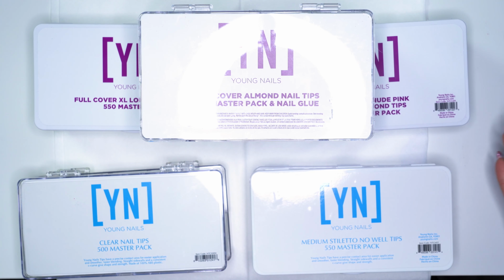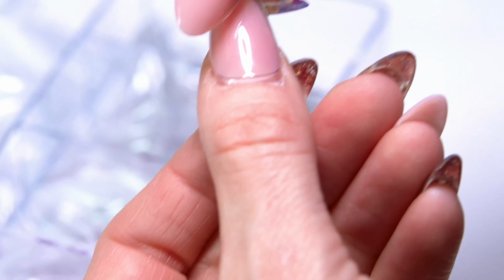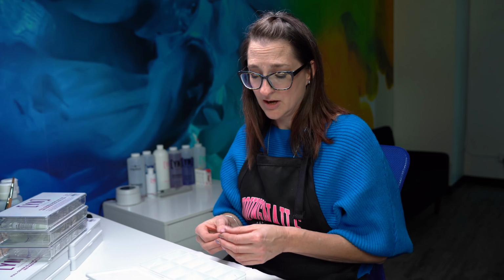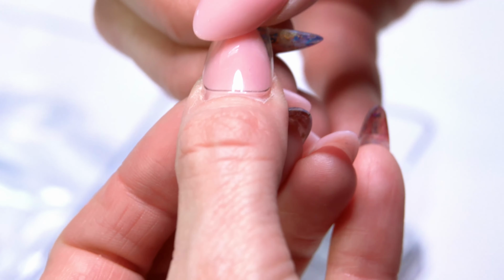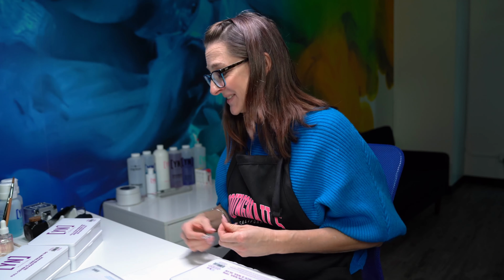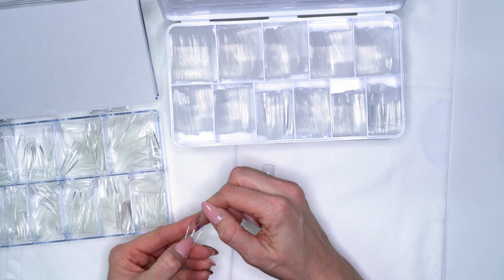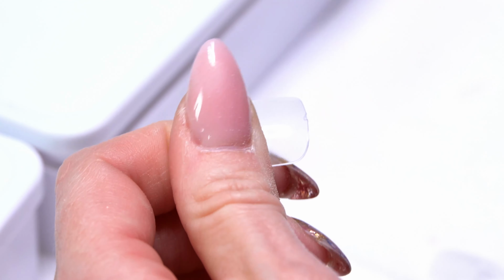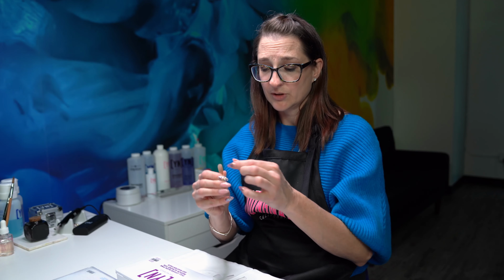A Beginner's Guide to All the Different Nail Tip Styles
Have you ever wondered what are the different nail tip styles for? In this video guide Karen goes over all the different nail tips that we offer and how you would use them in a salon setting. We even give some tips and tricks of which nail tips work best for you depending on the service you do on your nail clients!

**Video Content**
0:00 - Introduction to Nail Tip Options
0:06 - Original Quarter Well Tips
0:35 - No Well Tips Explained
1:23 - Advantages of No Well Tips
2:31 - Full Cover Tips Overview
3:44 - Full Cover Extra Long Square Tips
4:39 - Pre-etched Full Cover Tips
4:51 - Toe Tips for Perfect Toenails
5:47 - Full Cover Nude Tips Introduction
6:22 - Adhering Colored Tips with Fiber Gel